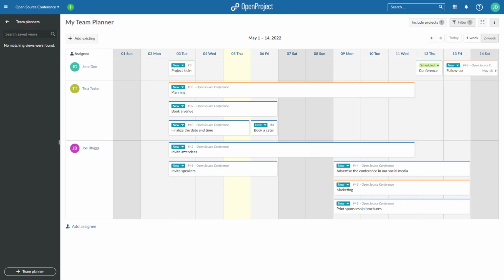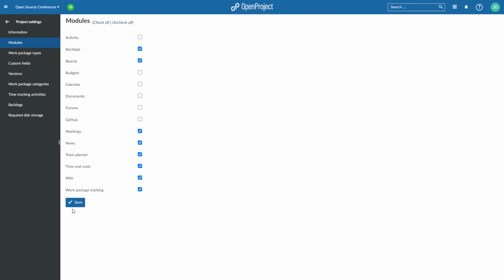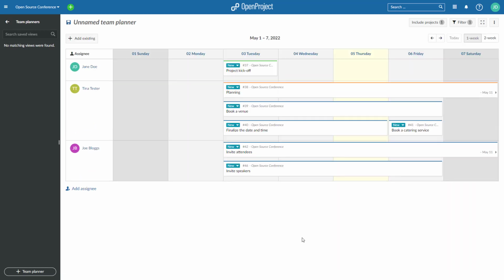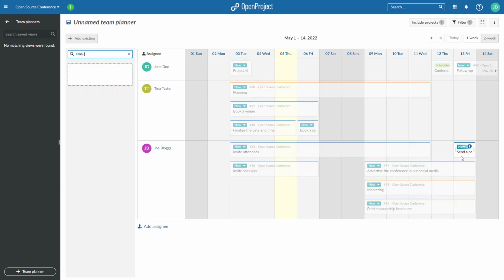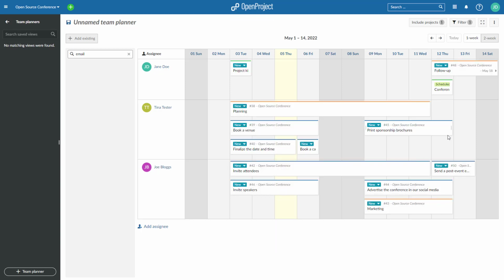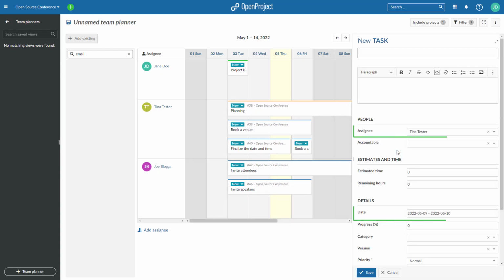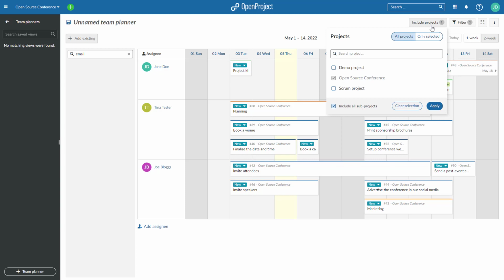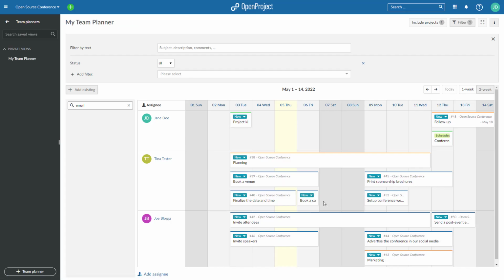OpenProject Team Planner *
Visually assign work packages in a weekly or bi-weekly planning calendar to your team, and keep an eye on everybody’s workload.
Get an overview of which team member is working on what and when tasks are due and schedule work accordingly.

* The team planner is only available in the OpenProject Enterprise on-premises or cloud edition.